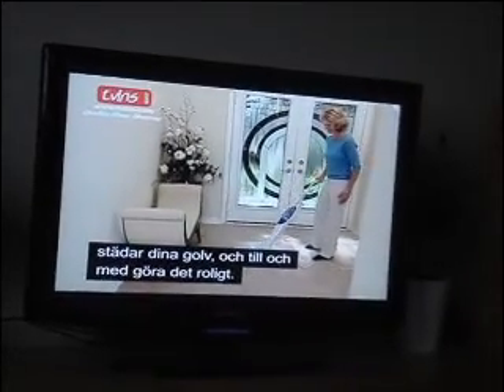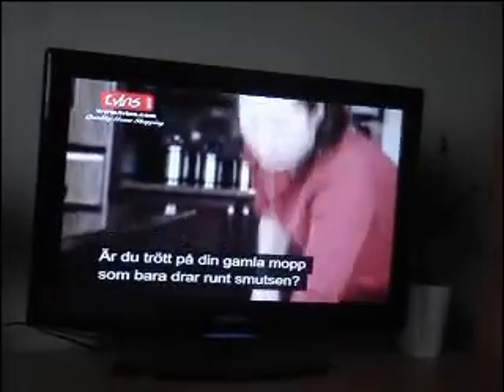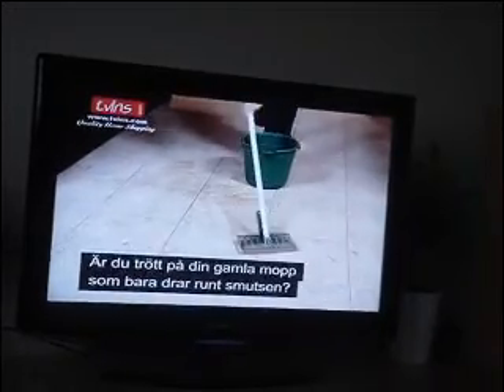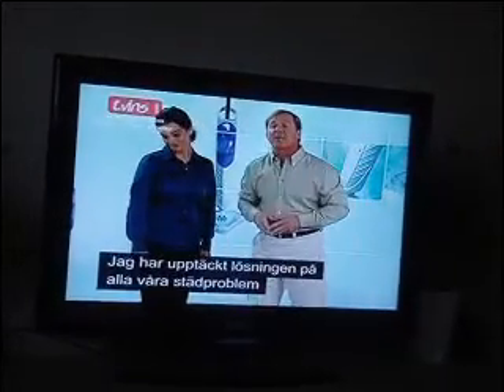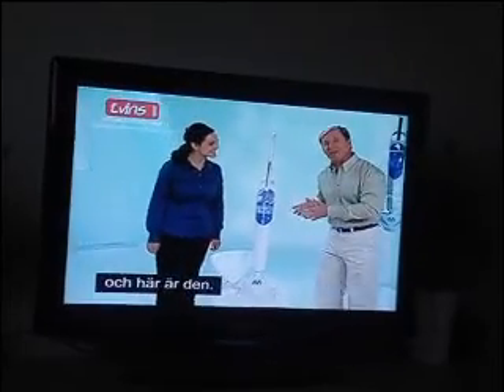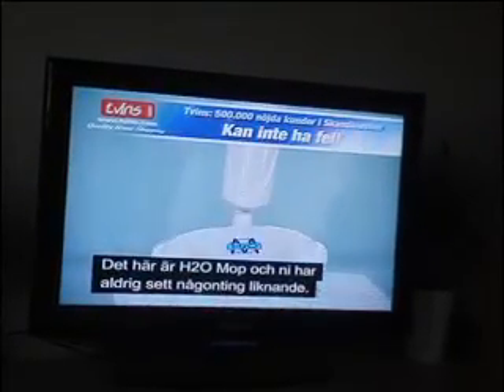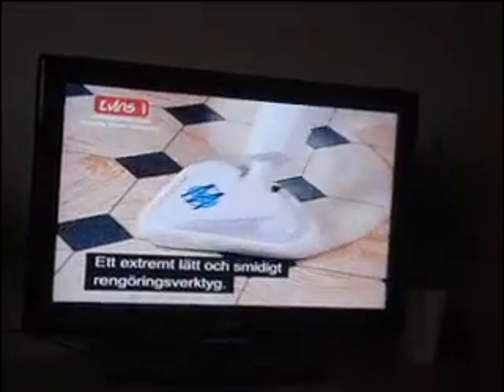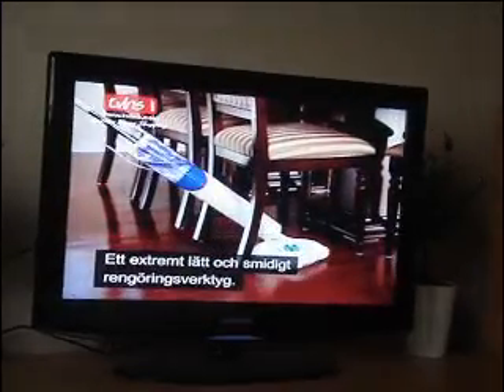Lite på TV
Inte bara kul att ligga hemma och vara sjuk ...